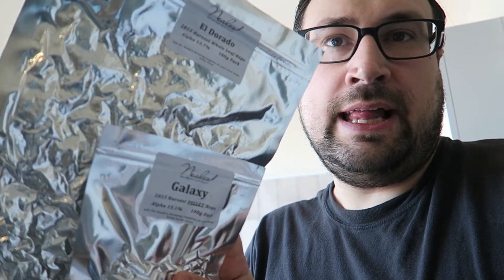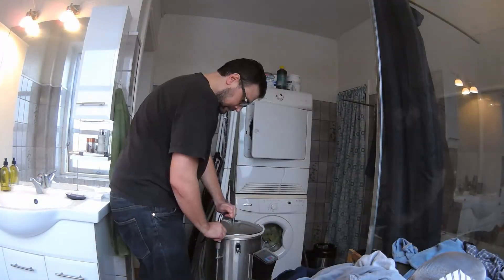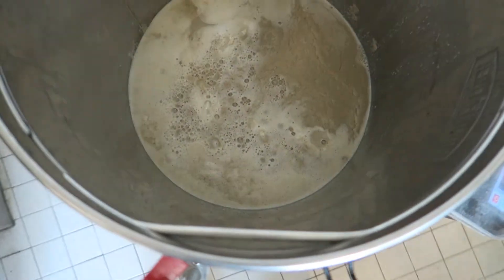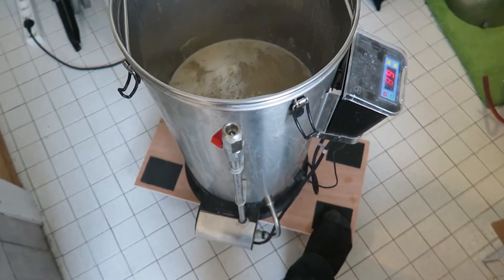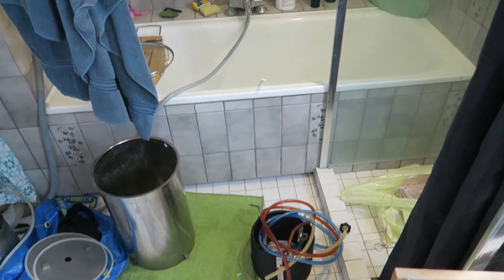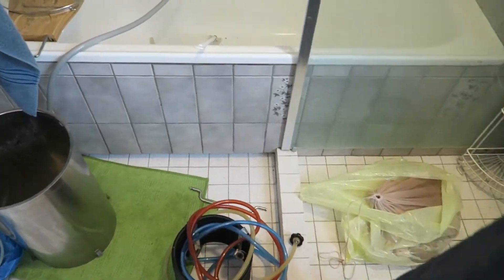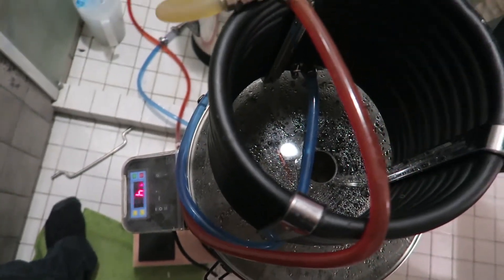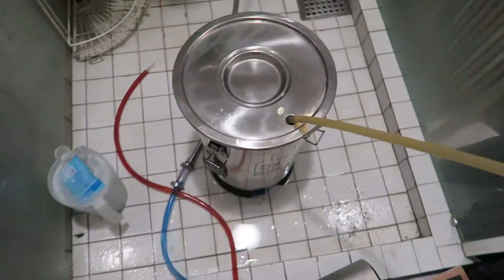Brewday: Drop Wheat Nate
Nate of underthetable brewing entrusted me with the sacred DKN recipe...and of course I went ahead and perverted it.

Please feel free to follow me on all the social medias:
Untappd: @rockonbeer